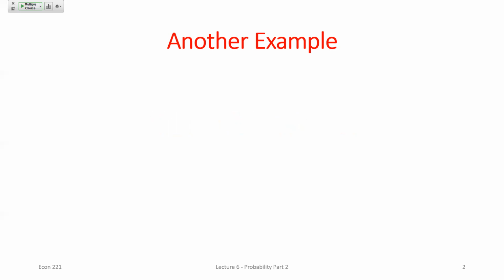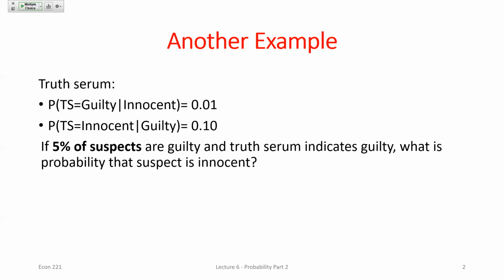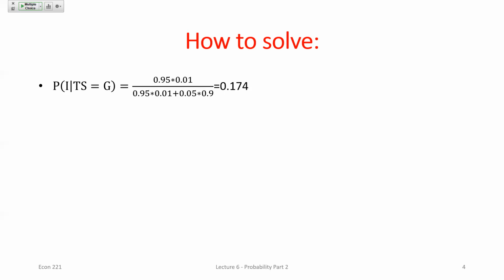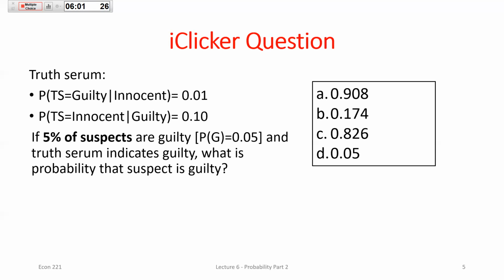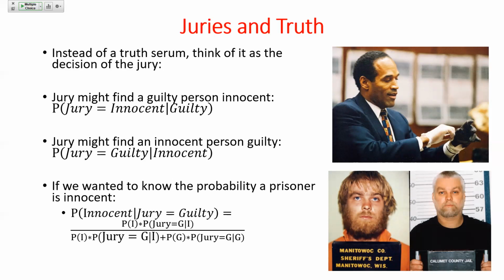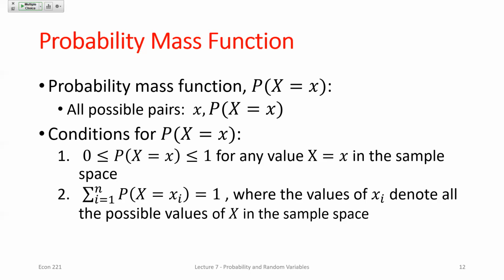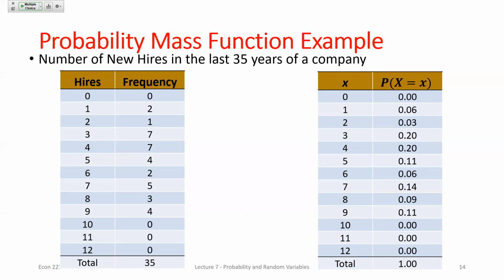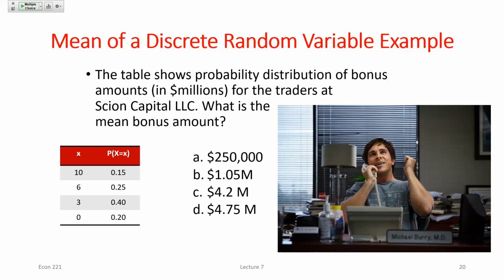ECON 221 Section 3 Class Recording 9/20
Finish Bayes Theorem, Start Discrete Random Variables